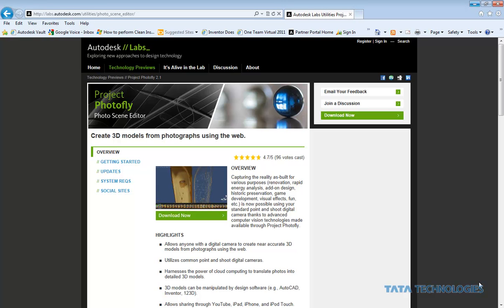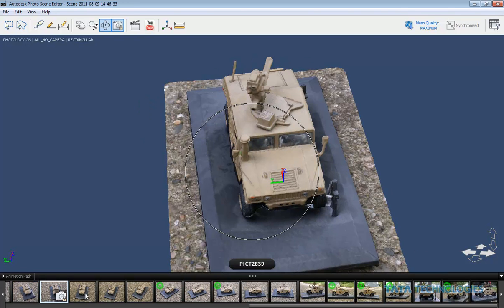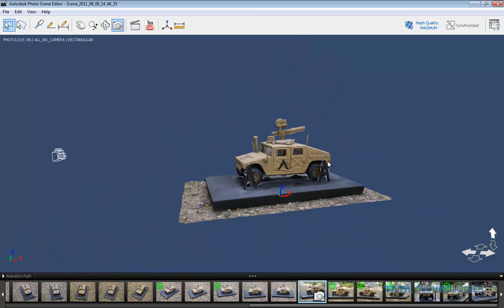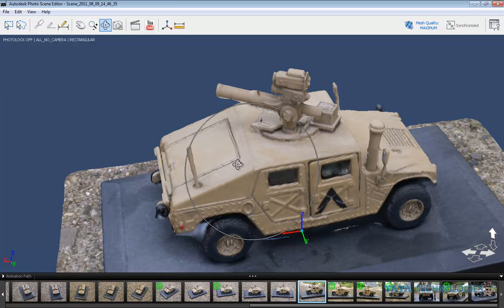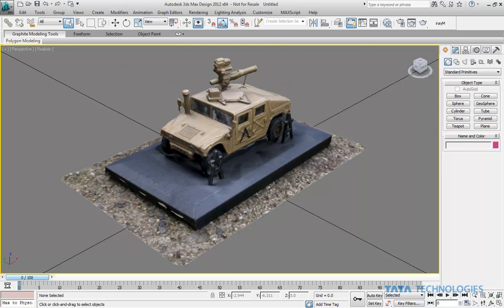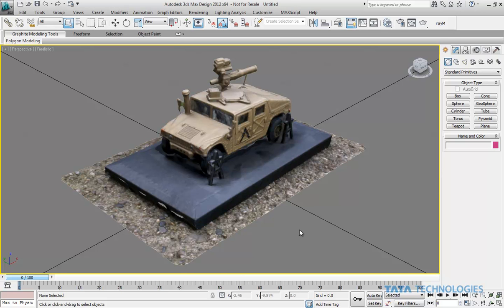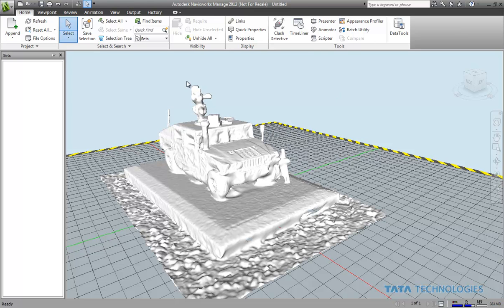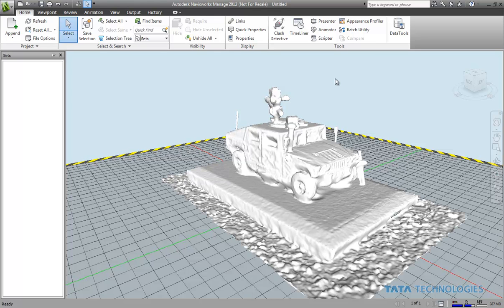Project Photofly to 3DS MAX or Navisworks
The photo scene editor (Project Photofly) on Autodesk Labs is some seriously cool technology, but I just wanted to see where this could be practically utilized.  I'll show an example of the generated models in both 3DS Max and Autodesk Navisworks.  The import into Navisworks is particularly intersting as part of the Factory Design Suite and the potential for photographing and generating models of a facility for the purpose of visualization and new equipment integration.